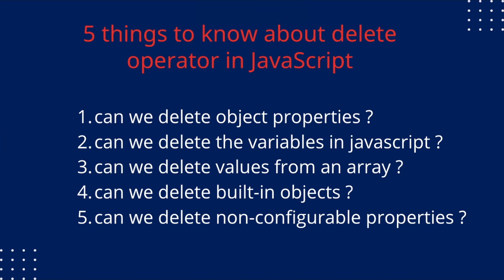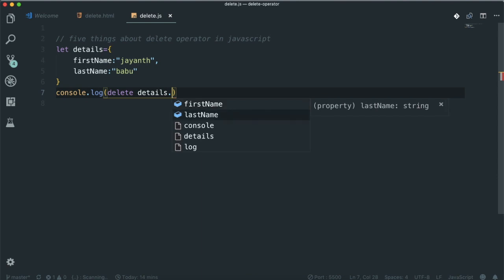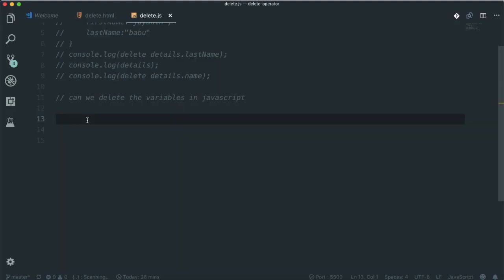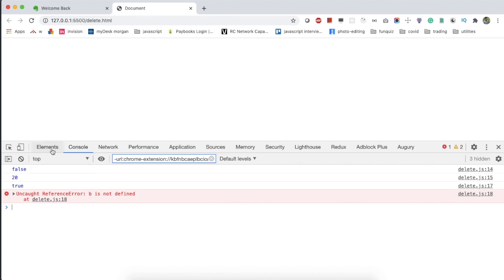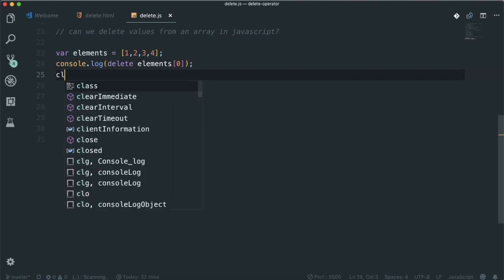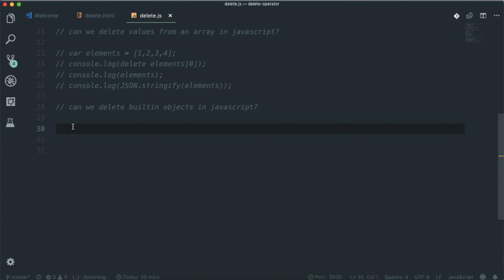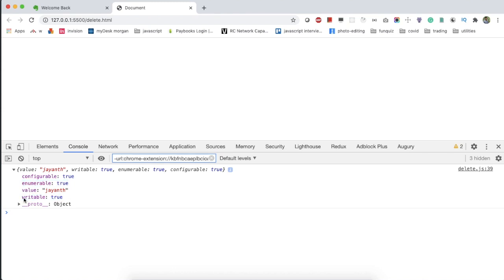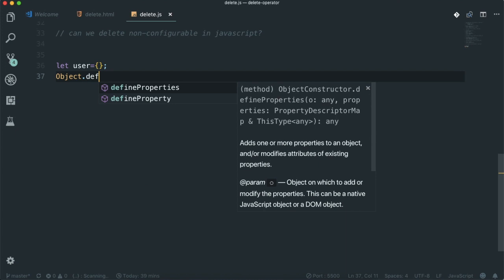5 things you need to know about delete operator in JavaScript | Interview guide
In JavaScript, the delete operator is employed to delete a property of an object. After deleting the actual property, that property won’t be accessible and returns undefined.
The invocation of the delete operator returns true when it removes a property and false otherwise. it’s only effective on an object’s properties, it has no effect on variable or function names.
The delete operator shouldn’t be used on predefined JavaScript object properties like window, Math, and Date objects. It can crash your application.
Let’s scrutinize some facts about the delete operator.
Delete object properties
The only way to fully remove the properties of an object in JavaScript is by using delete operator.
If the property which you’re trying to delete doesn’t exist, delete won’t have any effect and can return true.
Can we delete variables in Javascript?
The delete operator removes a property from an object. It cannot delete a variable. Any property declared with var cannot be deleted from the global scope or from a function's scope.
If you declare a variable without var, it can be deleted. Let’s look into the example below.
The variable declared without the var keyword internally stores it as a property of the window object. So we can delete the properties of the window object.
Can we delete values from an array?
Since JavaScript arrays are objects, elements can be deleted by using delete.
delete will delete the object property, but will not reindex the array or update its length. This makes it appear as if it is undefined.
Using delete may leave undefined holes in the array. Use pop(), shift(), or splice() instead.
Deleting built-in objects like Math, Date, and window objects is unsafe, and it can crash your entire application.
Deleting non-configurable properties
Object properties, besides a value, has three special attributes:
writable – if true, the value can be changed, otherwise it’s read-only.
enumerable – if true, it is listed in loops, otherwise not listed.
configurable – if true, the property can be deleted or the attributes can be modified, otherwise it cannot be changed.
The values assigned by using Object.defineProperty and set to configurable: false in an object cannot be deleted.
In strict mode, it will throw an error if you try to delete a non-configurable property.
delete is the only true way to remove an object’s properties without any leftovers, but it works ~100 times slower if you are using delete in loops.
The alternative solution is setting the value to undefined like object[key] = undefined. It doesn’t fully delete the property, it just sets value to undefined. the choice isn’t exactly a prominent solution, but if you utilize it with care then you’ll be able to improve the performance.